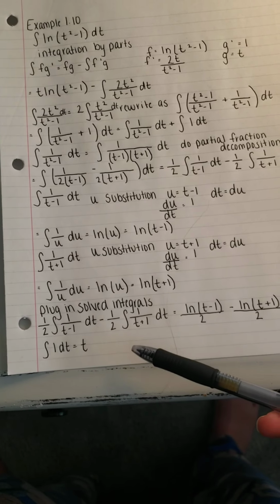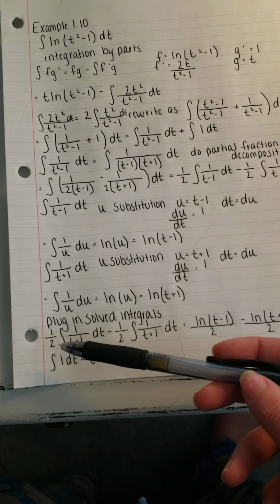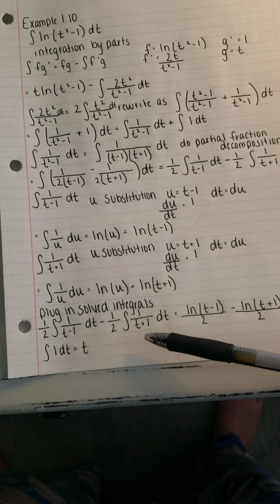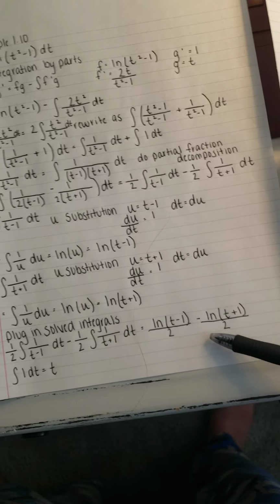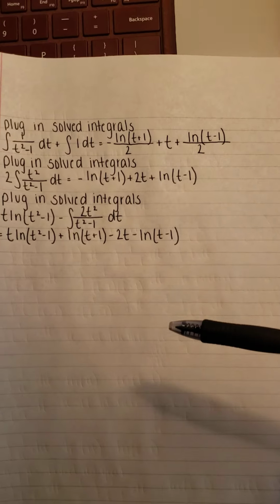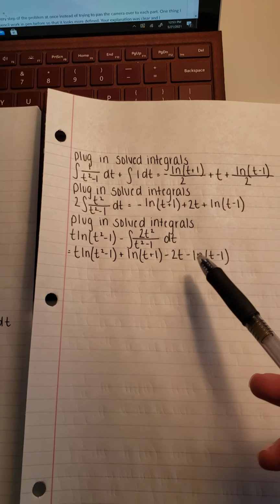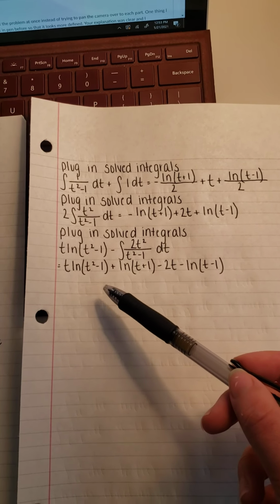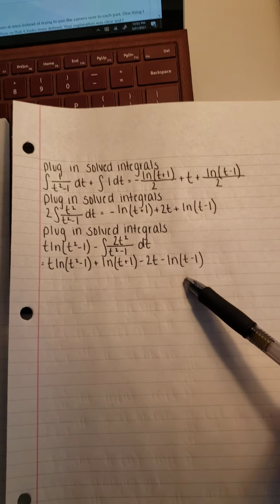May 21, 2021